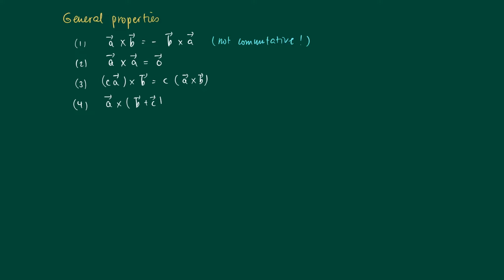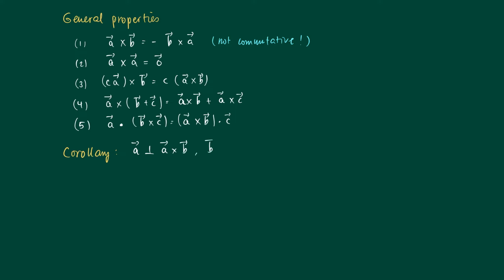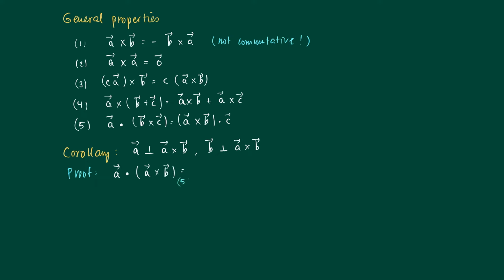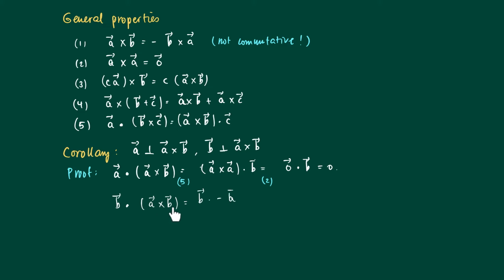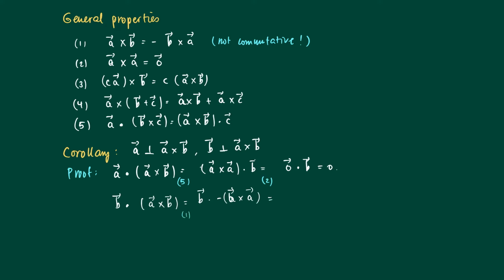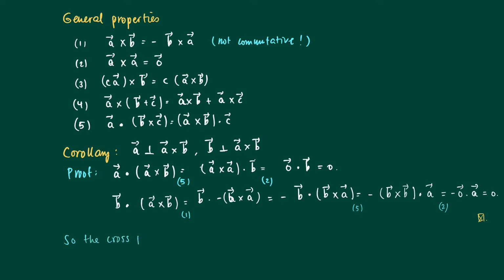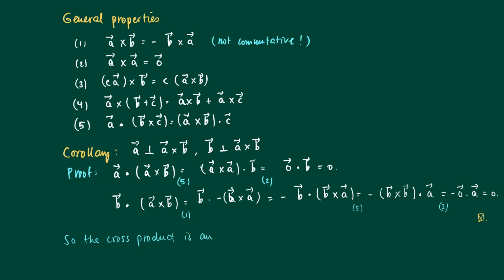Math 2.2.15: cross product properties